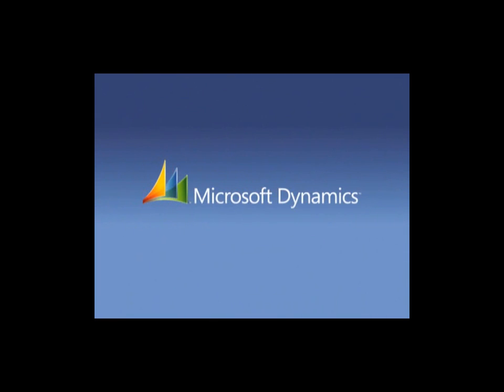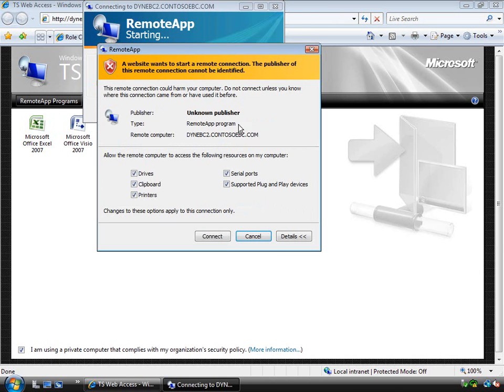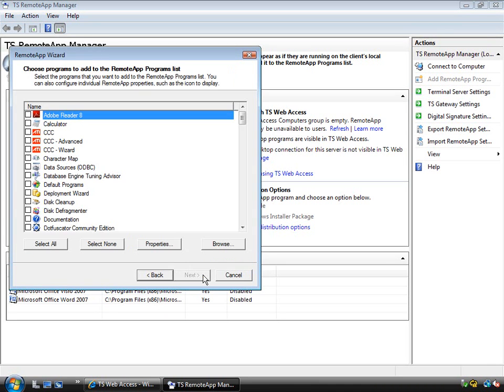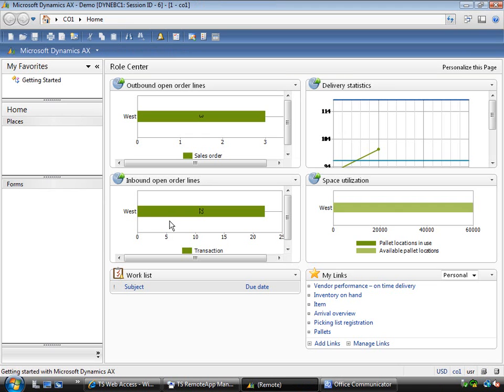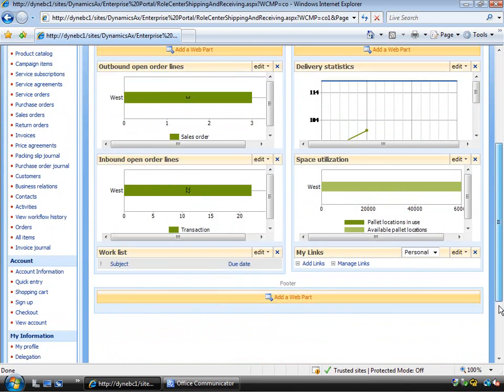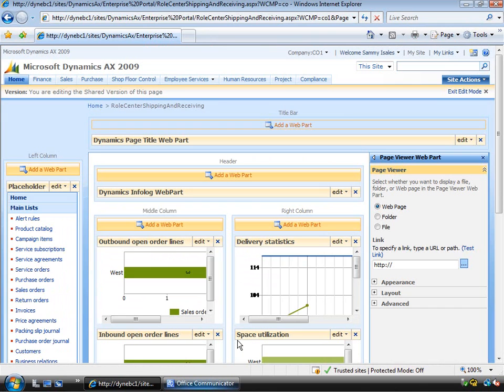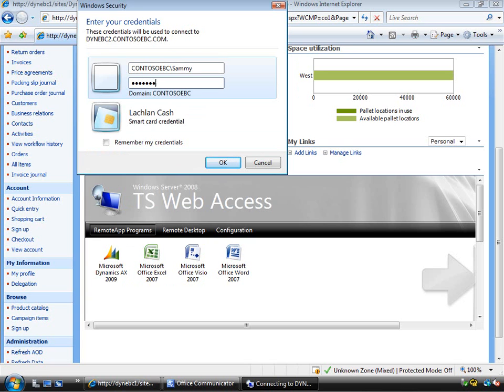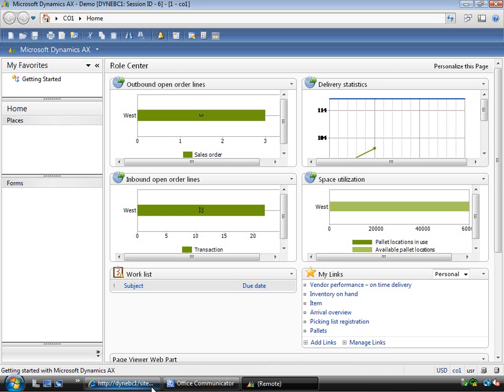Using Microsoft Dynamics AX: Remote Desktop Publishing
Walks the business user how to set up a Remote Desktop Publishing using Microsoft Dynamics AX.  Microsoft Dynamics is available through SophLogic Global LLC.